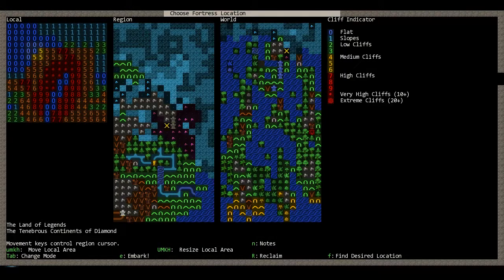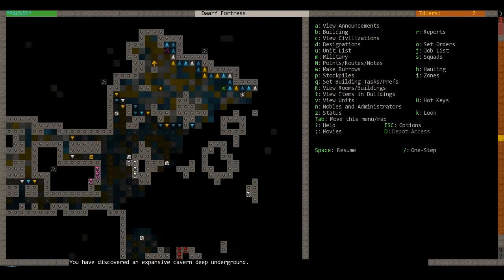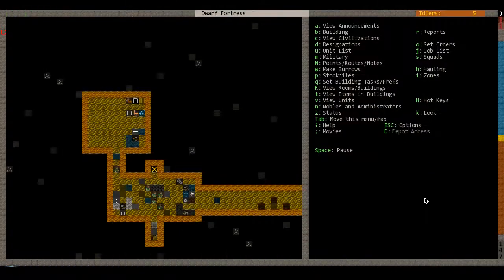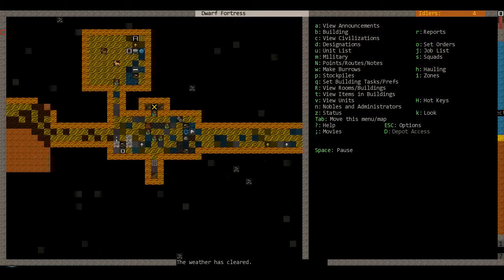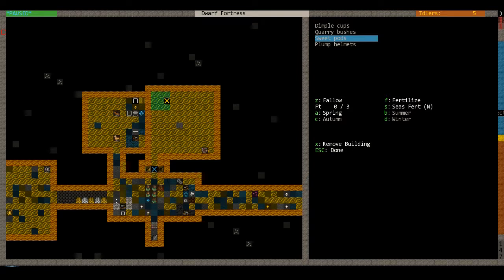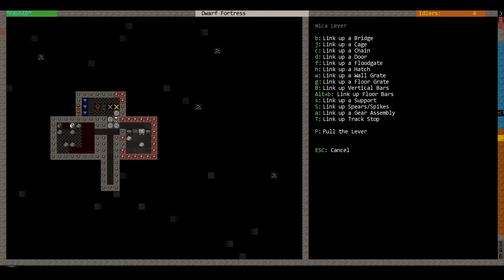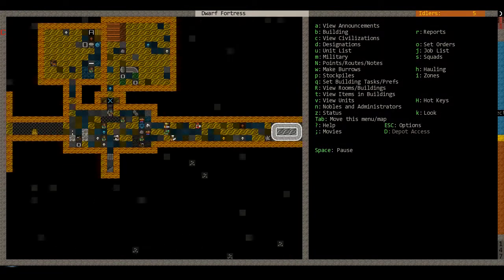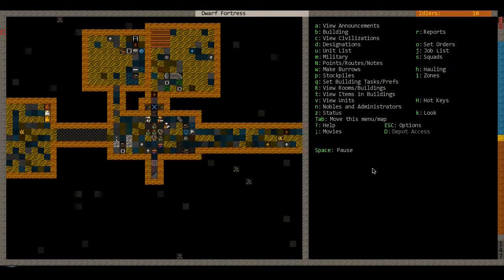Dwarf Fortress Single Pick Challenge 6: Fort FrostyDeath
The Single Pick Challenge is when you embark with seven peasants, one pick, and NOTHING ELSE!!! This time in a Terrifying Tundra, with an aquifer! Prepare for !!FUN!!

Welcome to Fort FrostyDeath! *SQUISH!*
This being the 5th attempt, one of these days I may actually have a successful embark... :P